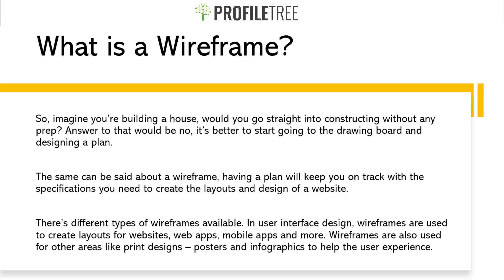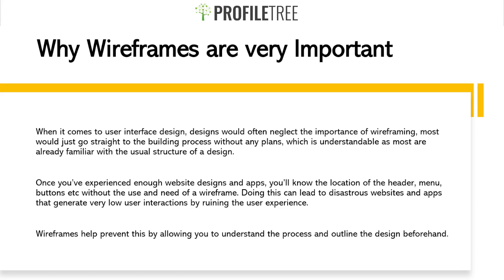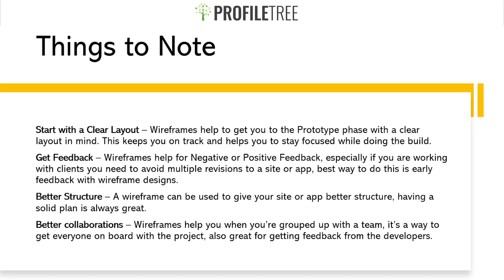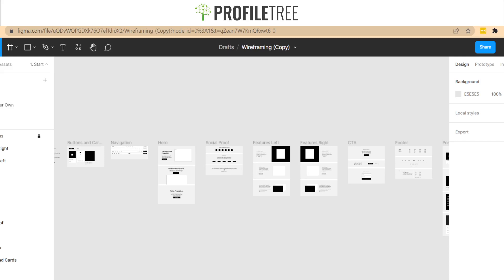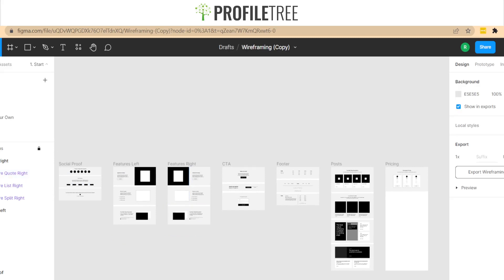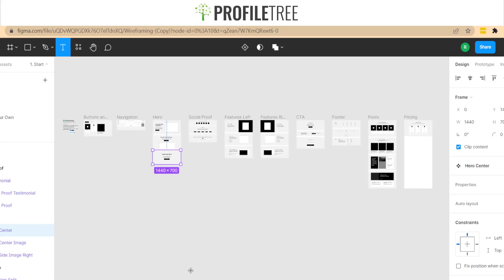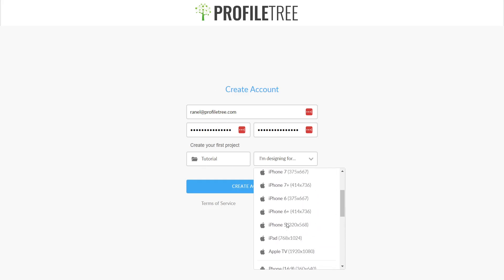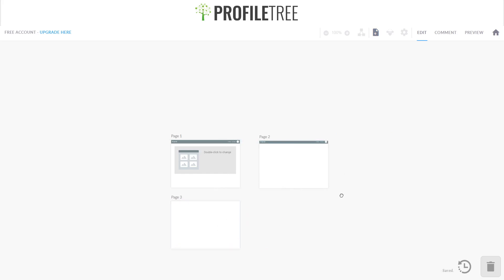Website Wireframes Templates | Build a Website | Website Builders | Web Design | Web Development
In this video, we will show you how to choose the best website wireframe template to build your website.

Website wireframes are a visual representation of a website's structure and layout, created at the beginning of the design process. They serve as a blueprint or skeleton of the website, outlining the placement of key elements such as navigation, content sections, and calls-to-action.

Wireframes are important for several reasons. First, they allow designers and stakeholders to visualize and refine the overall structure and layout of the website before adding visual design elements or coding. This can save time and resources by catching potential problems early in the design process.

Second, wireframes can help ensure that the website's information architecture and user flow make sense, improving the overall user experience. By mapping out the website's structure and content hierarchy, designers can make sure that users can easily find what they're looking for.

Finally, wireframes can serve as a useful communication tool between designers, developers, and stakeholders. Because wireframes are simple and easy to create, they can help all team members get on the same page about the website's overall layout and functionality.

Overall, website wireframes are a critical component of the web design process. By providing a visual roadmap for the website's layout and functionality, wireframes can help ensure that the final product meets the needs of both the client and the end user.